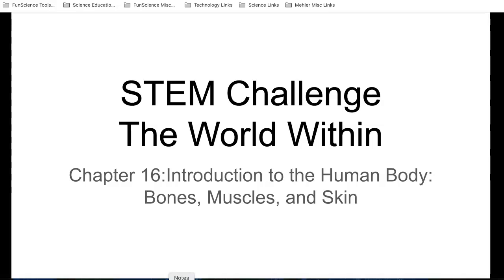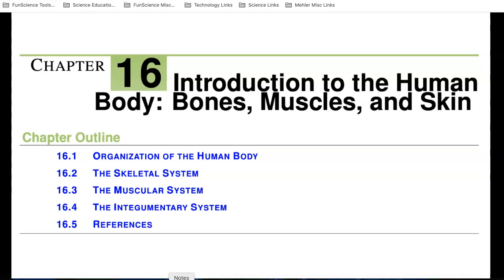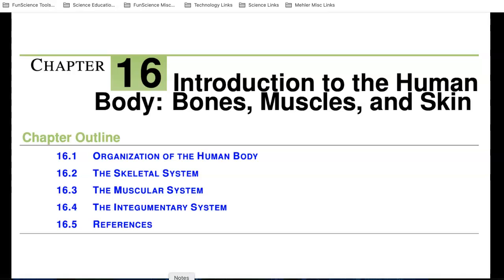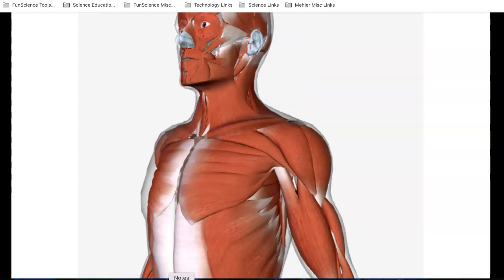16 Screencast Welcome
A welcome to Chapter 16 and a link to the Biodigital youTube channel (not their web site which is recommended for health care students of any type).